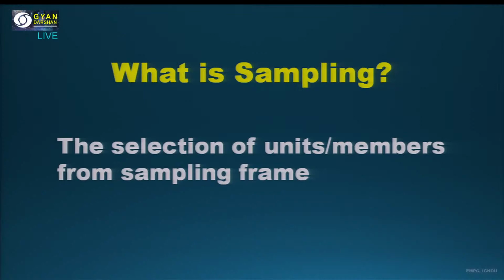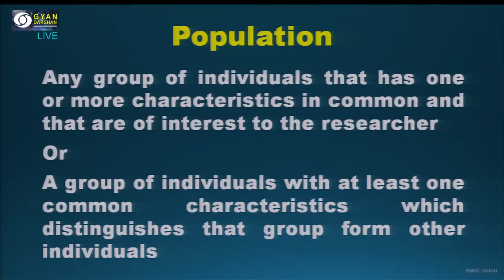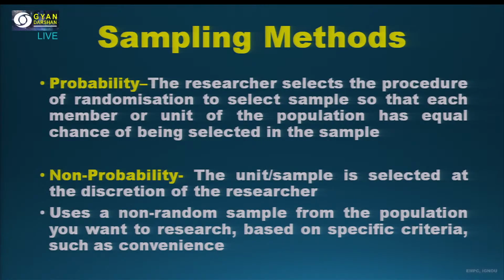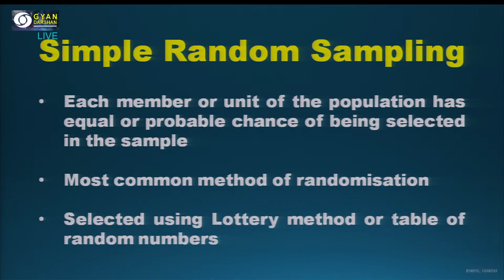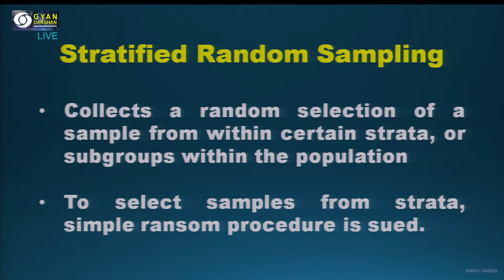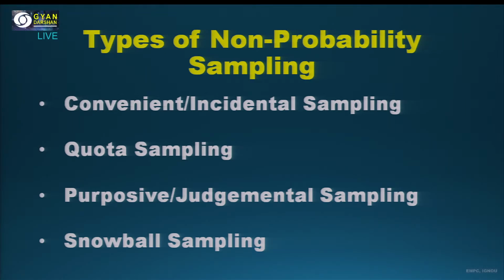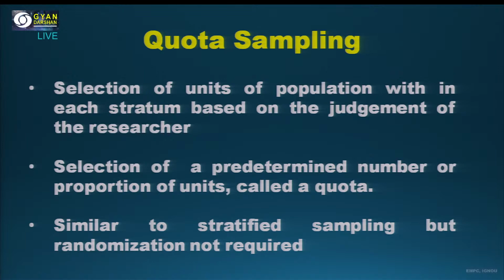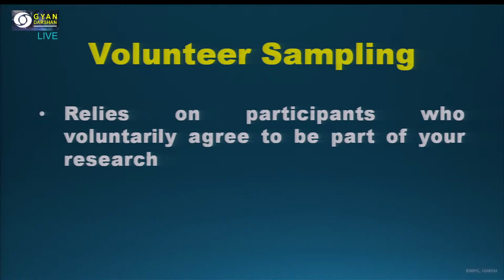TC LIVE: 27.04.2023(3:30 - 4:00 PM)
School: SOE,
Course: PGDHE - MES 105,
Topic: Sampling In Research,
Expert: Dr. Ajith Kumar C.